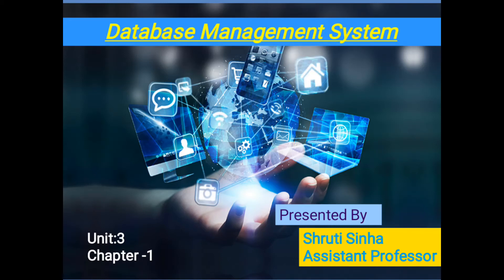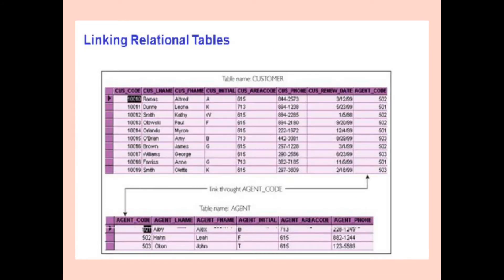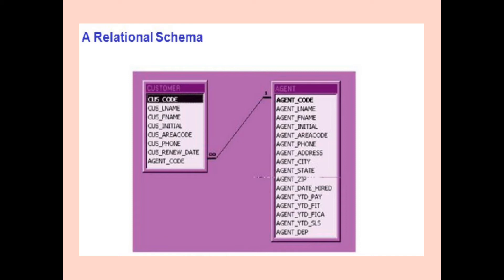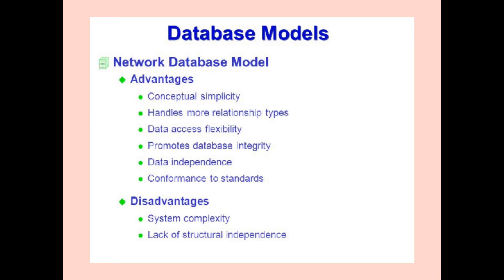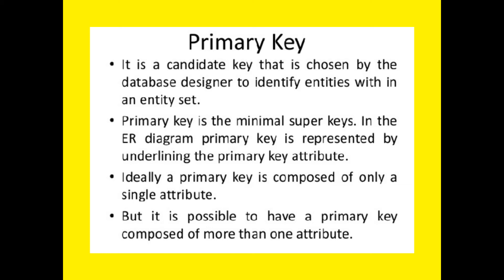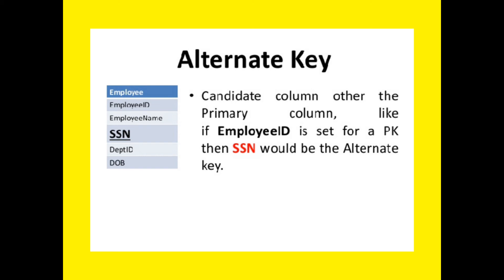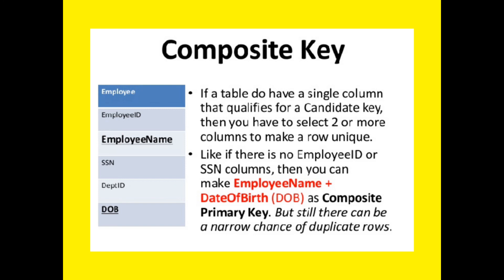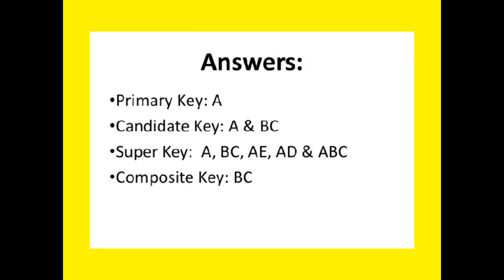DBMS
DATABASE MODEL N CONCEPTS OF KEYS
For Intermediate Second Year Students...